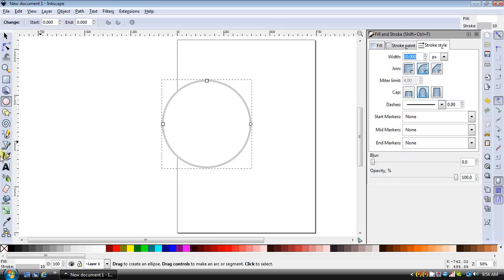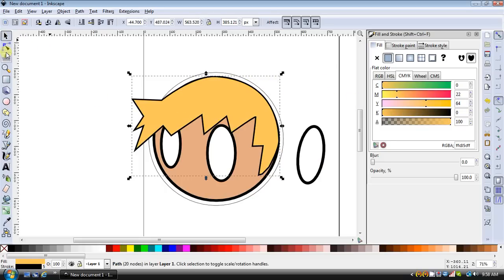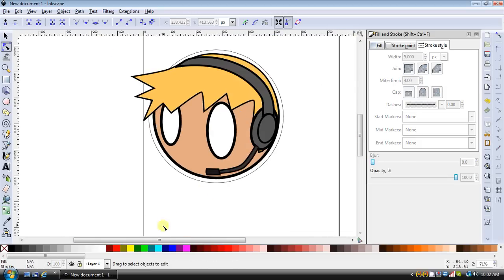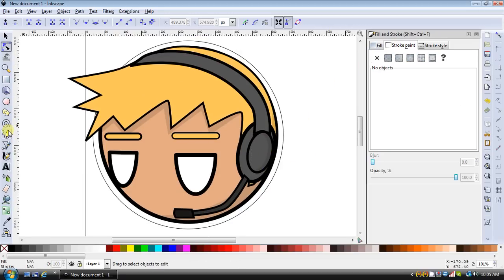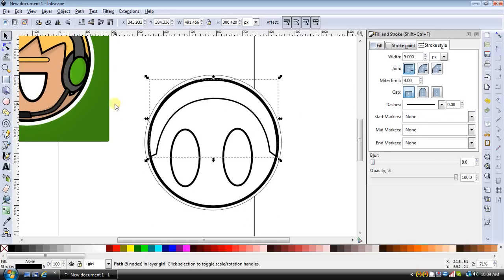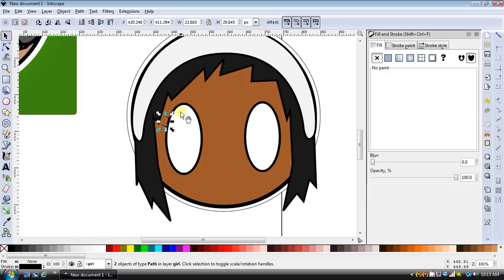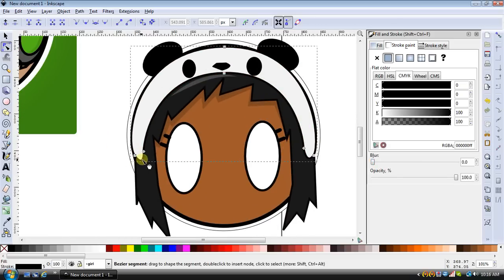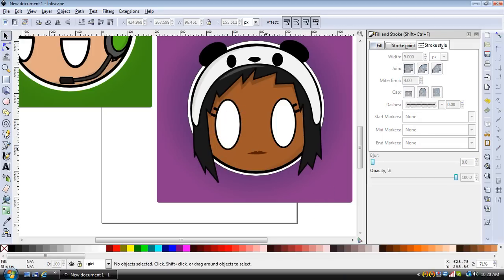How to Make a Character using Inksacape for your youtube Tutorial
remeber to use pixels and not % or mm

Join the Trash Nation And Become a MoonPie!!!

Psn: Trashy_Ai